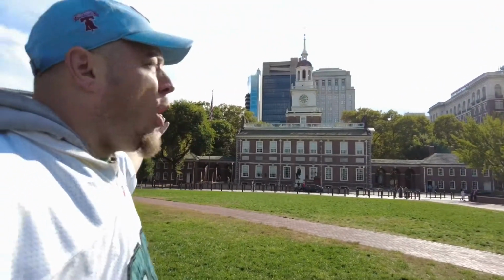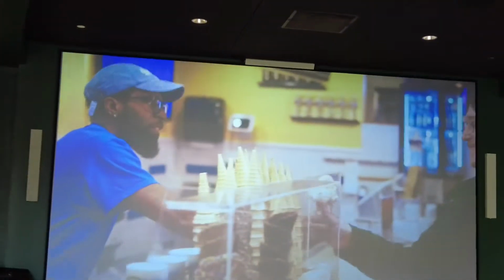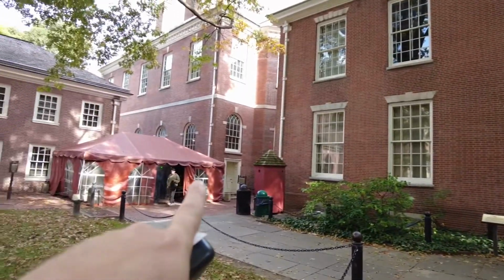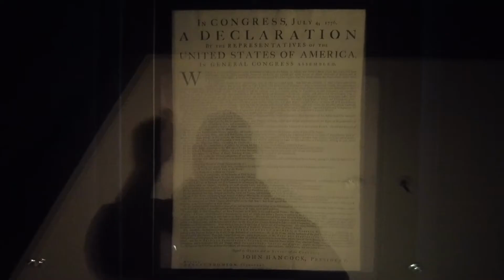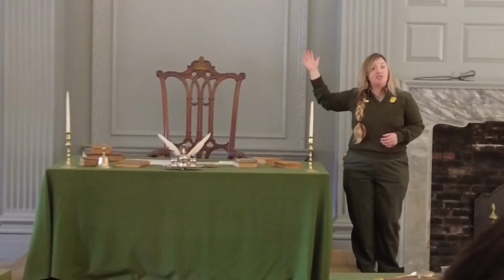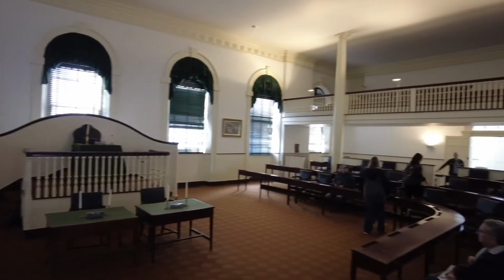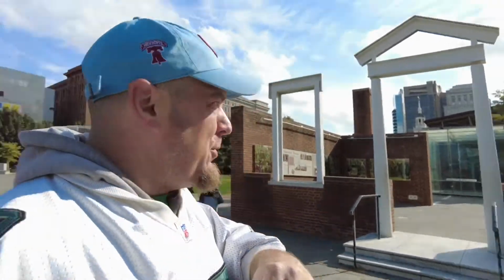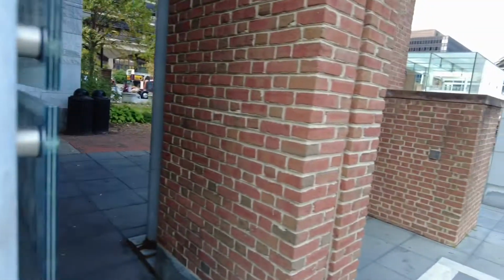PHILLY CAPTAIN’S TOUR OF INDEPENDENCE HALL AND THE LIBERTY BELL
Come Sail with The Philly Captain as he show how to tips and tricks on visiting Independence Hall and the Liberty Bell